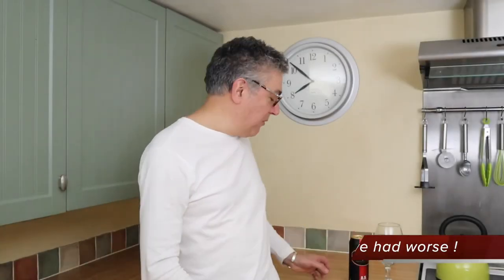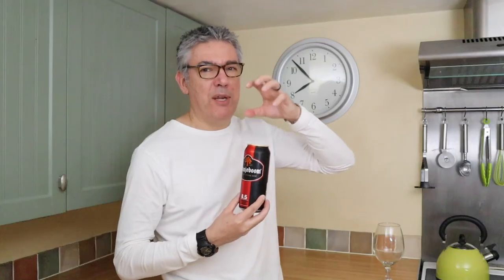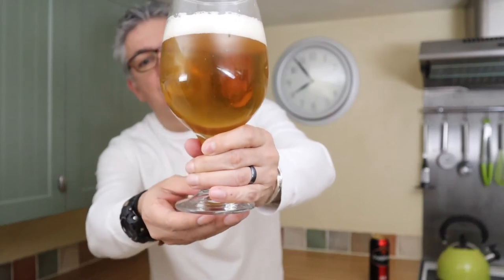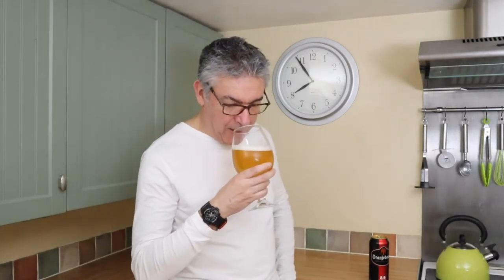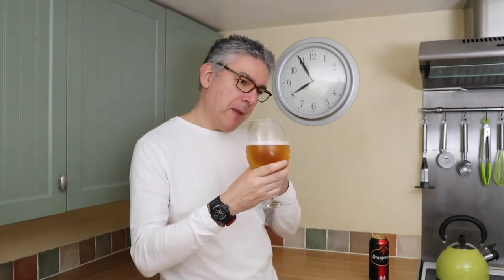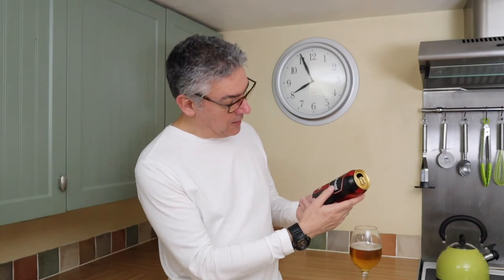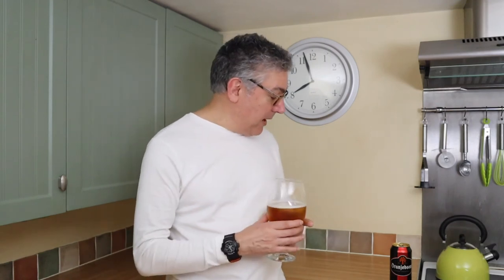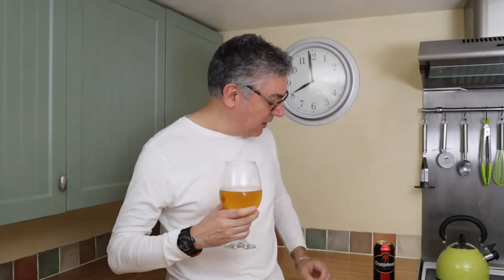Oranjeboom 8.5% Premium strong beer.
An 8.5 % Dutch legend that really has to tried.